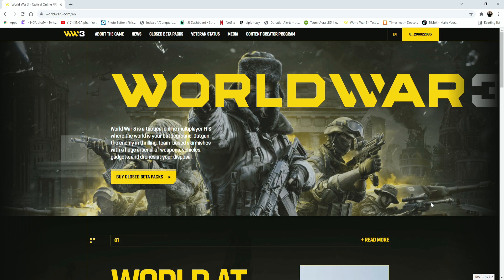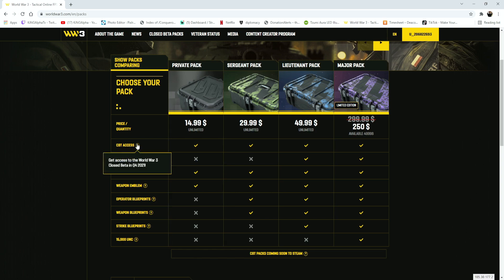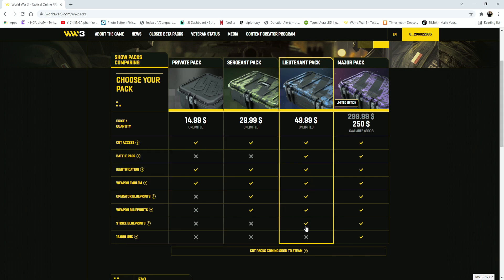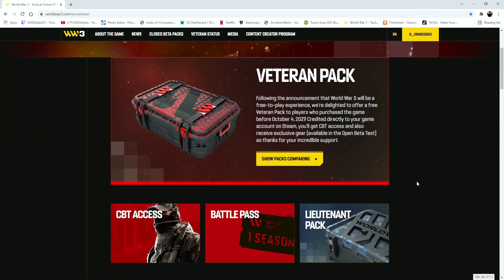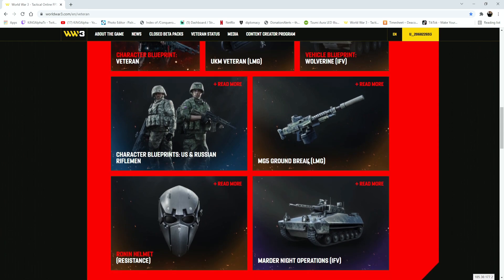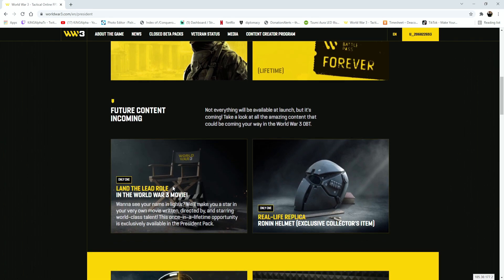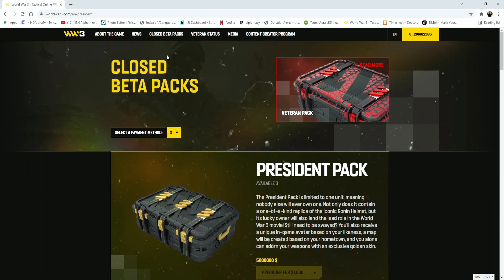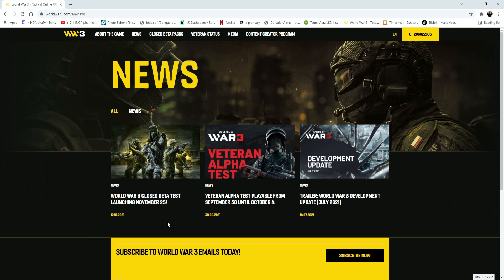Everything You Need To Know About WW3!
Hey everyone! WORLD WAR 3 HYPE!

Use My Content Creator Code For Conqueror's Blade :
kingalpha
Any support for using the code above would be appreciated! ^